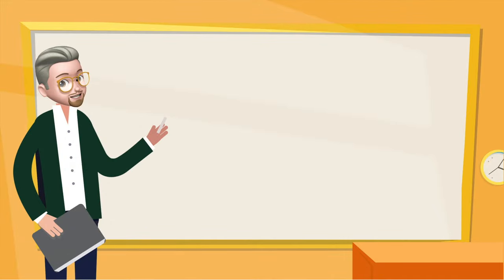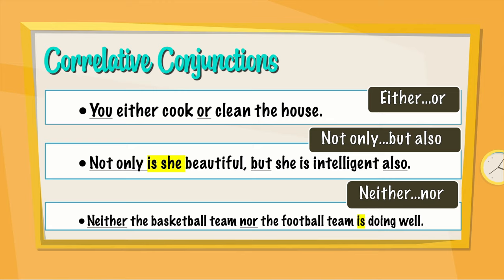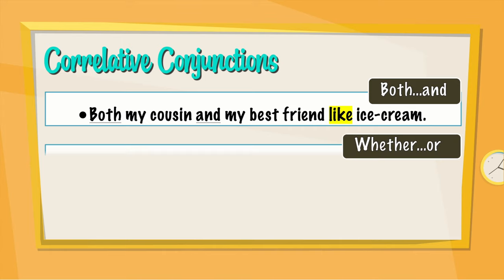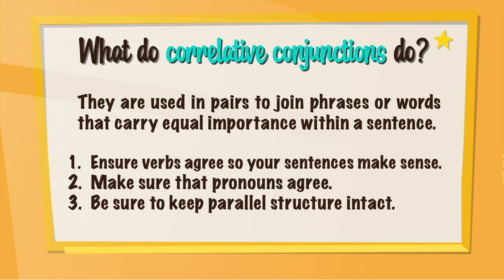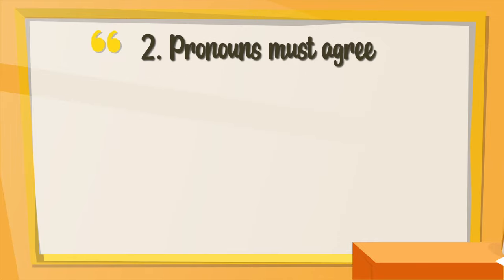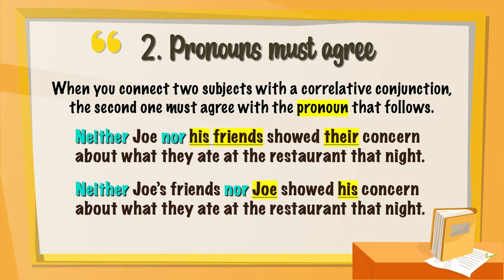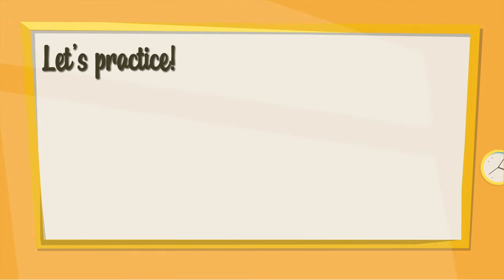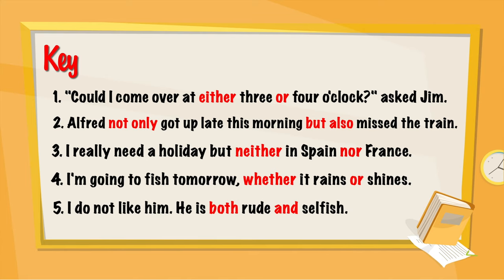ESL - Correlative Conjunctions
Correlative conjunctions are words that work together and relate one sentence to another. Mr. P. will discuss many issues that students face when learning these conjunctions. At the end of the video, he will provide an exercise. This lesson is designed for intermediate students who wish to improve their English and those above levels who wish to clarify doubts about this topic.

Mr. P. is a Canadian English Teacher/Coach from Toronto, in Canada. He has been an English Teacher since 1997, teaching adults and adolescents in Toronto and Rome.